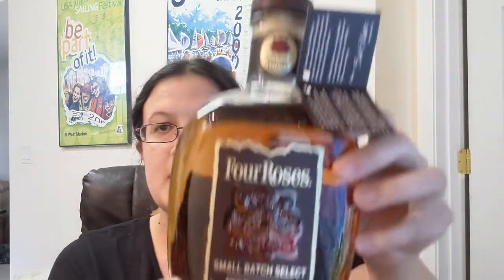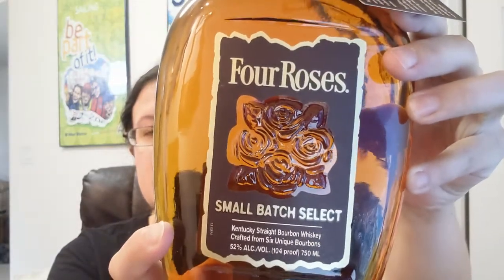What am I drinking? - Four Roses Small Batch Select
Today I'm tasting Four Roses Small Batch Select.  It is only available in 18 states at the time of filming but they are looking to make it wide spread.